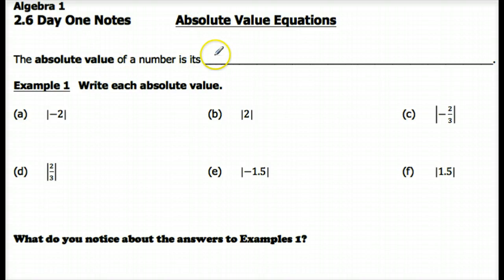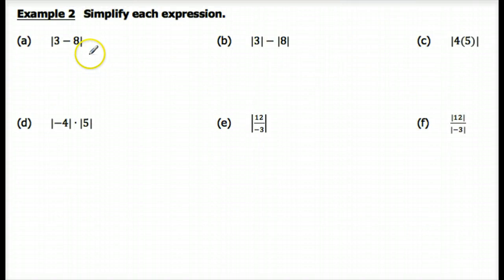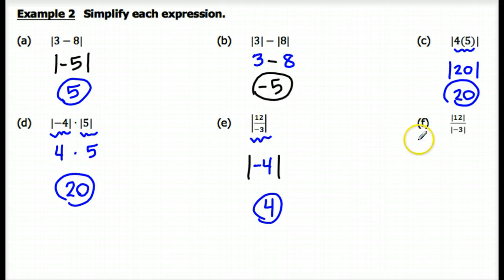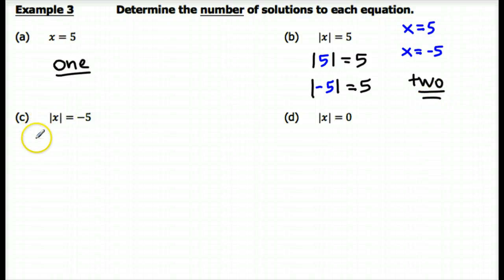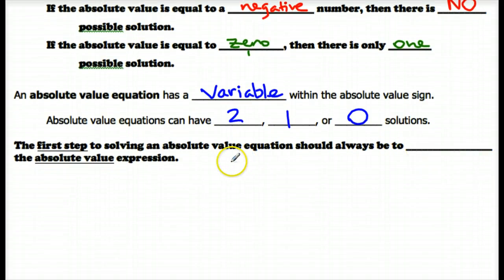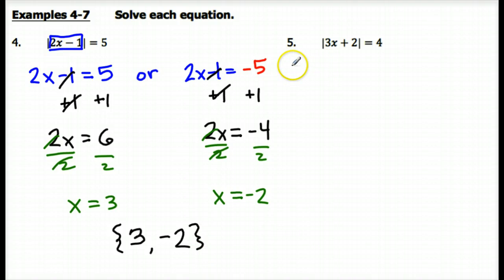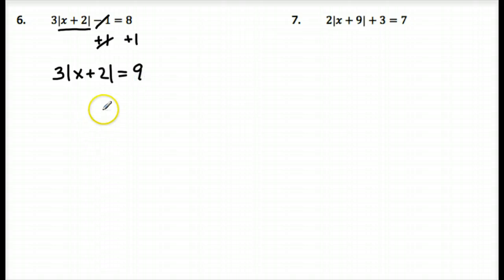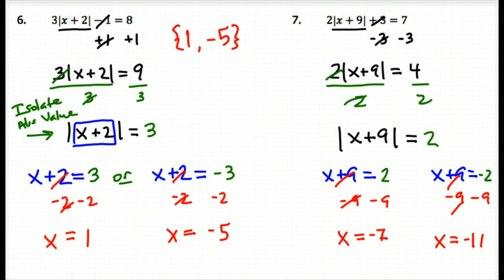2.5 Absolute Value Equations